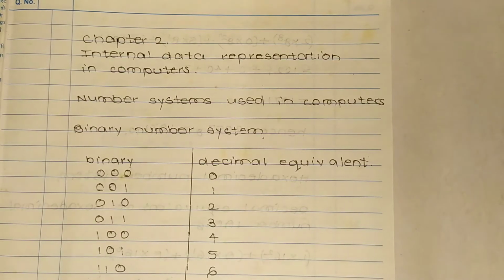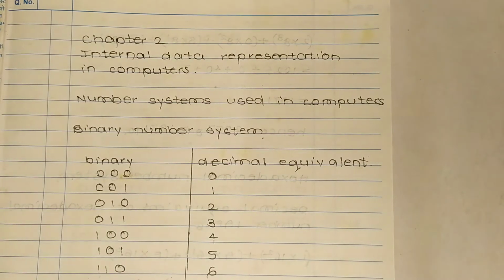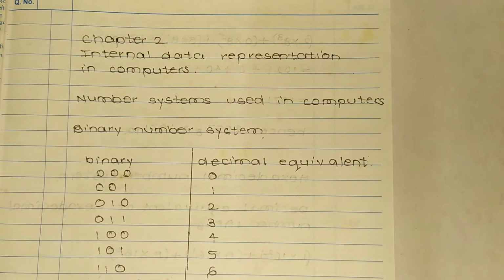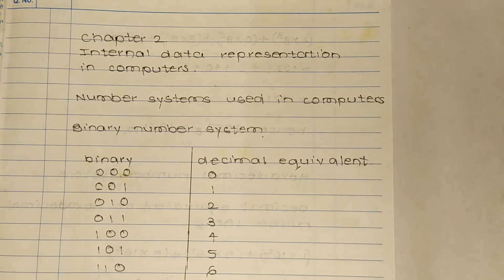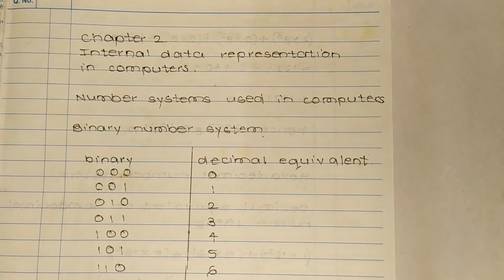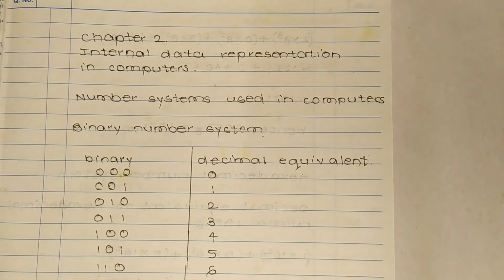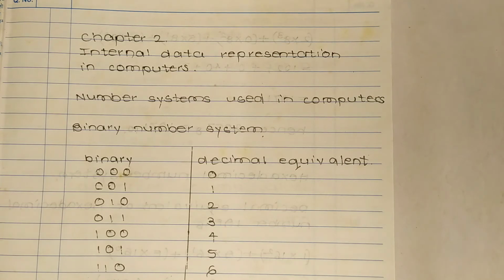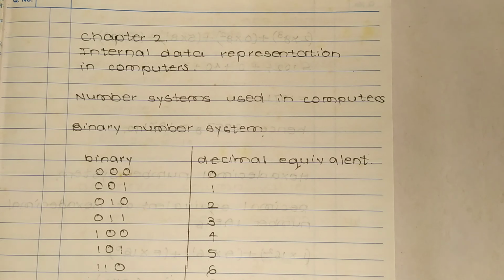video 21#chapter 2# Foundations of Computing (*number system*)